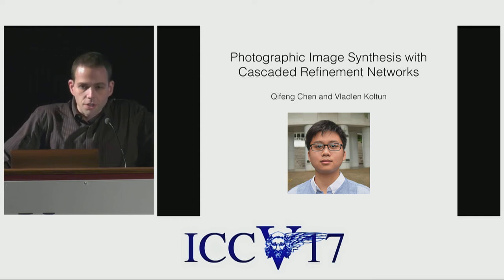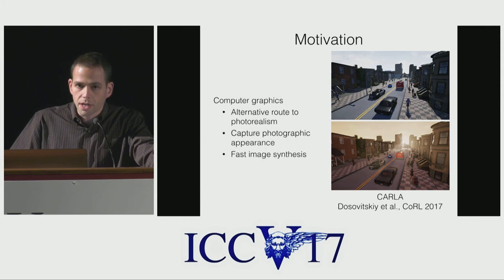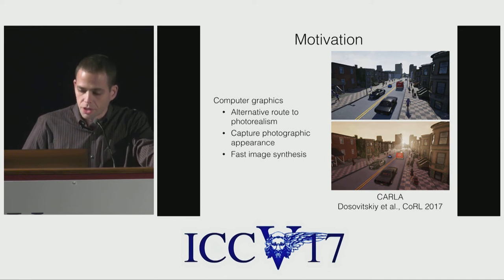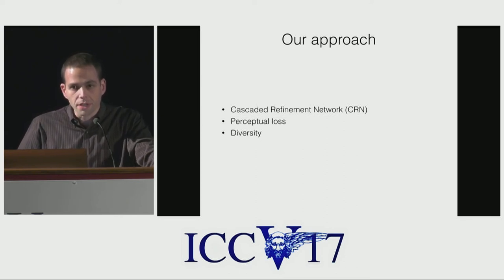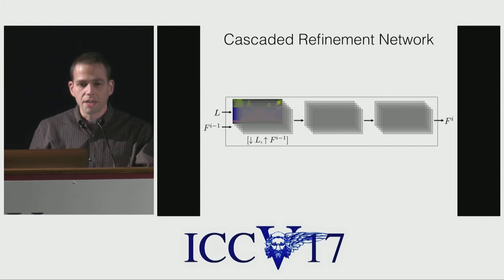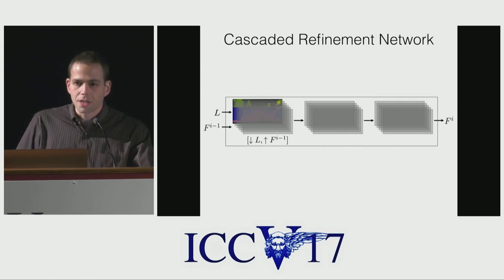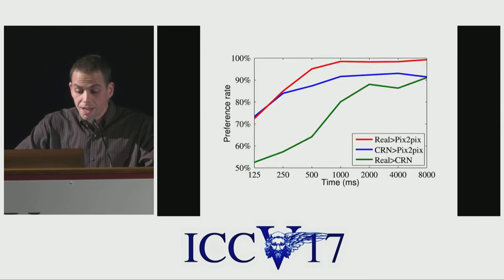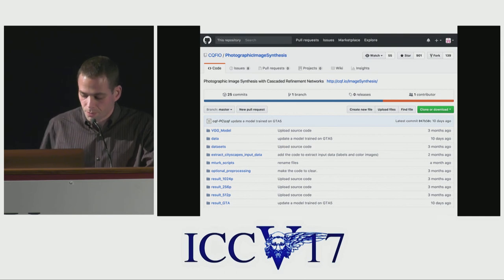Photographic Image Synthesis with Cascaded Refinement Networks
ICCV17 | 253 | Photographic Image Synthesis with Cascaded Refinement Networks
Qifeng Chen (Stanford University), Vladlen  Koltun (Intel Labs)
We present an approach to synthesizing photographic images conditioned on semantic layouts. Given a semantic label map, our approach produces an image with photographic appearance that conforms to the input layout. The approach thus functions as a rendering engine that takes a two-dimensional semantic specification of the scene and produces a corresponding photographic image. Unlike recent and contemporaneous work, our approach does not rely on adversarial training. We show that photographic images can be synthesized from semantic layouts by a single feedforward network with appropriate structure, trained end-to-end with a direct regression objective. The presented approach scales seamlessly to high resolutions; we demonstrate this by synthesizing photographic images at 2-megapixel resolution, the full resolution of our training data. Extensive perceptual experiments on datasets of outdoor and indoor scenes demonstrate that images synthesized by the presented approach are considerably more realistic than alternative approaches.